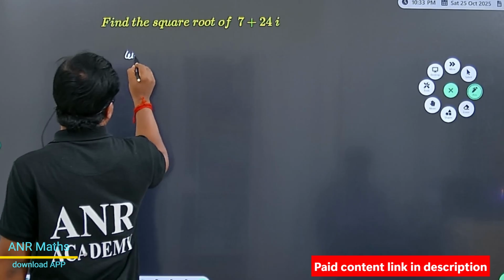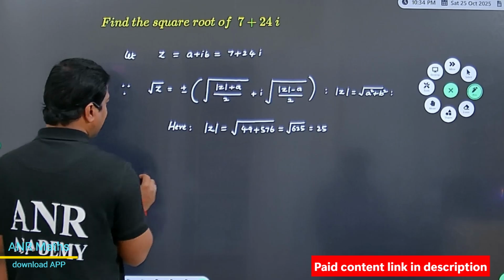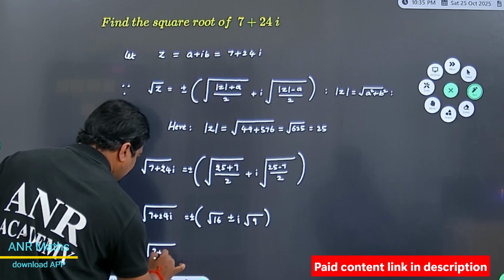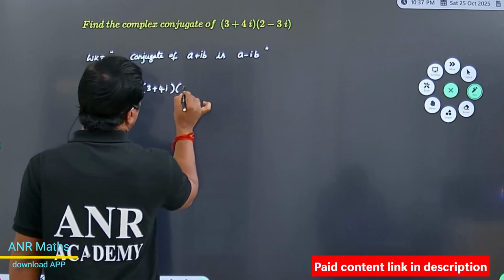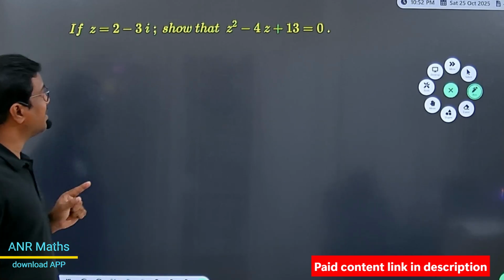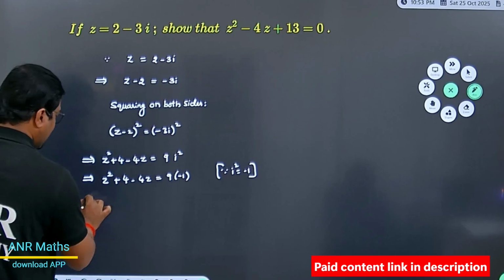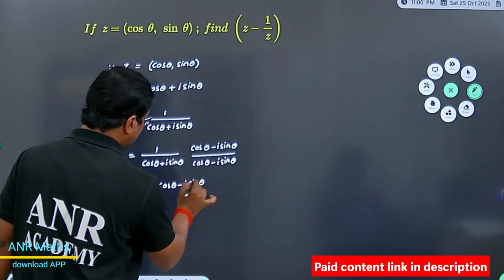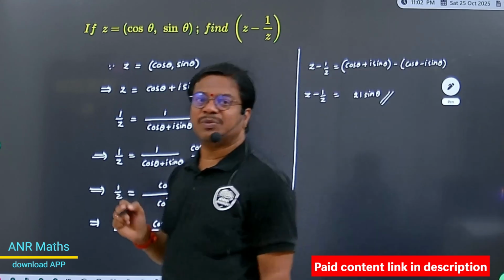TS INTER MATHS 2A Q.NO 1